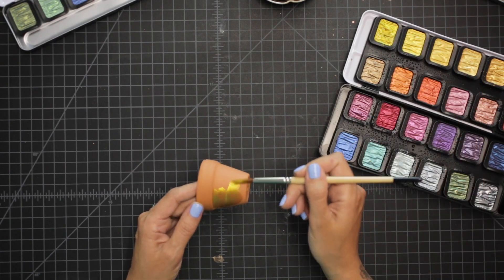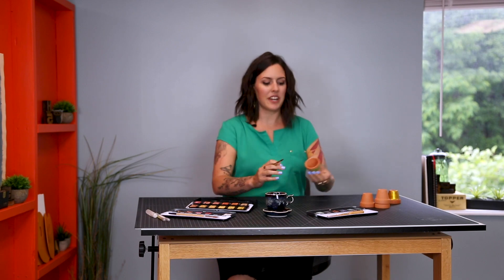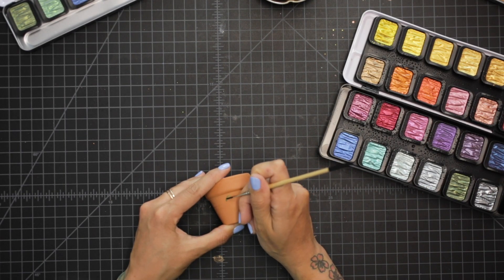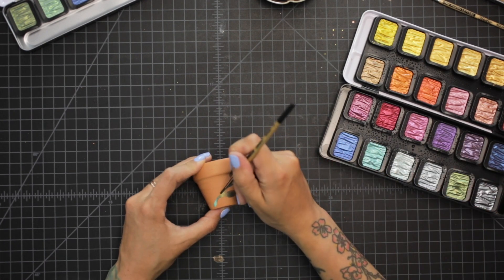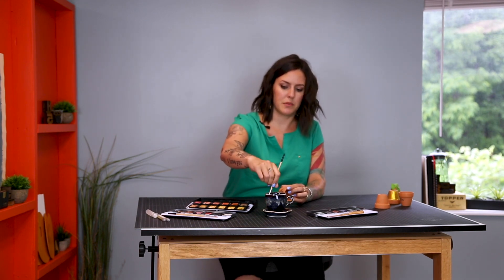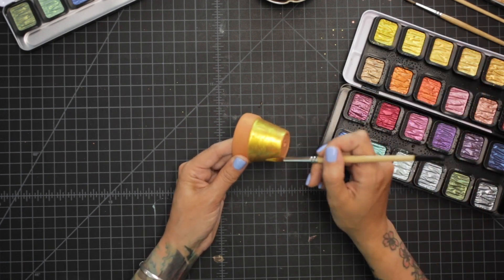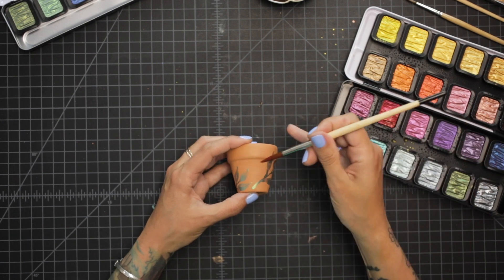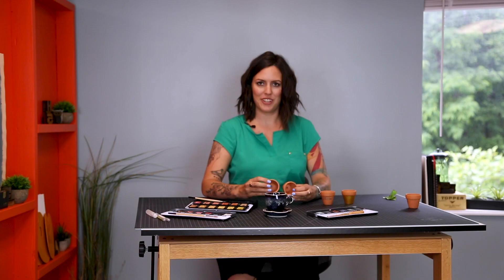Painting Terracotta Pots with Metallic Watercolors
Finetec Metallic Watercolors
Legion Black Watercolor Paper
The Pigeon Letters Round Brushes

Let’s connect!